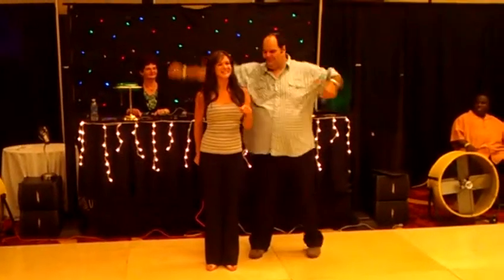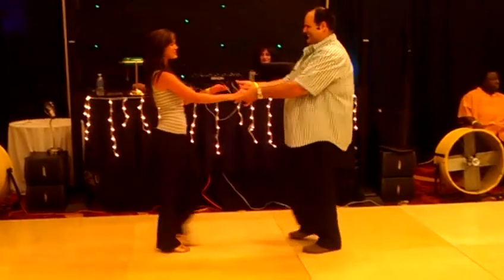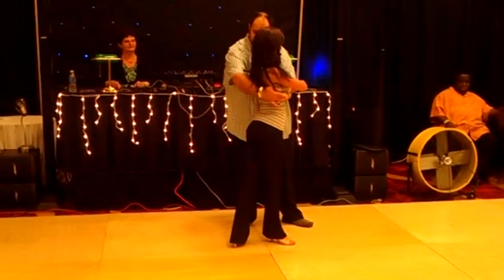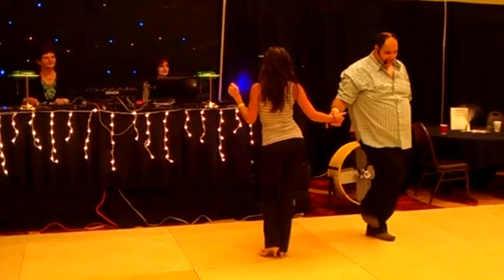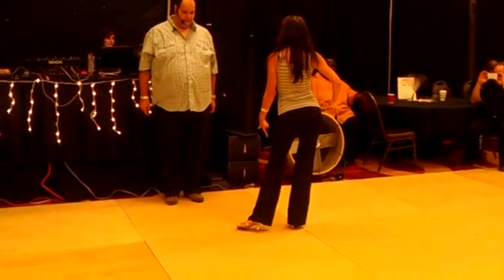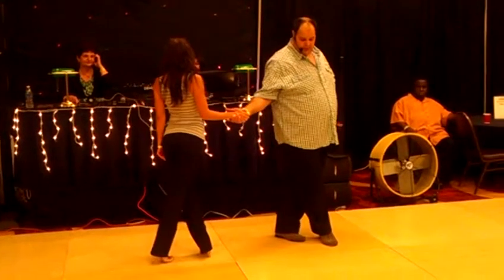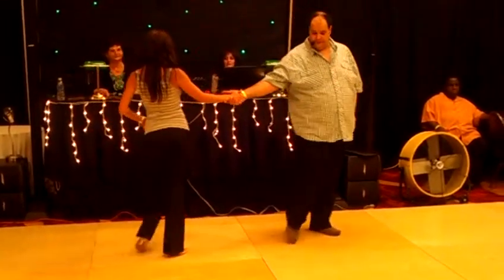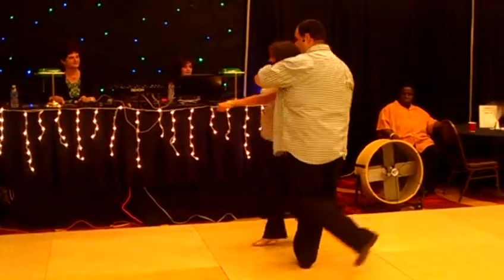Workshop JAMMIN' 2013 John Lindo & Jessica Cax